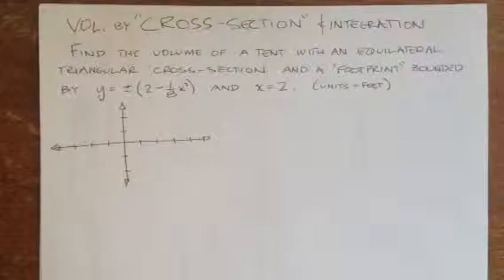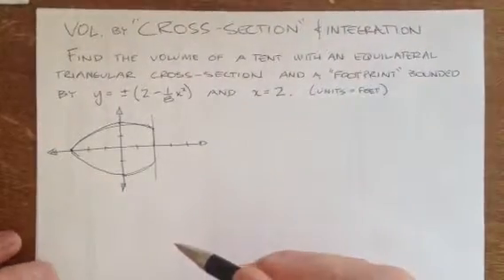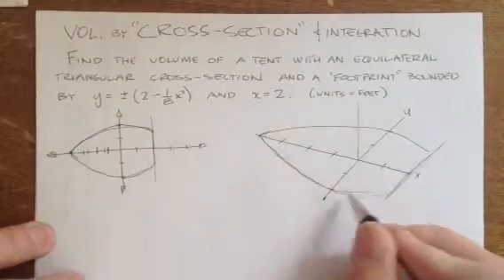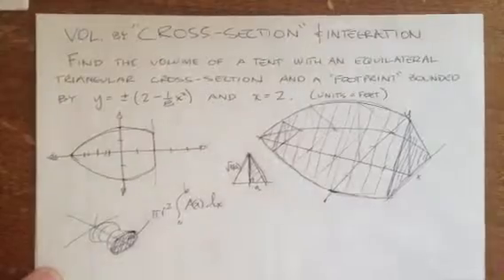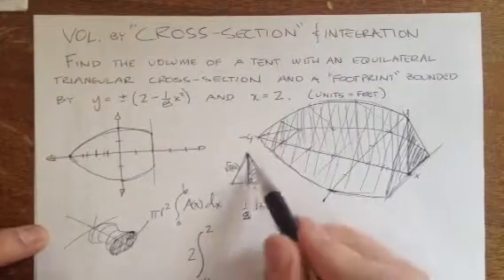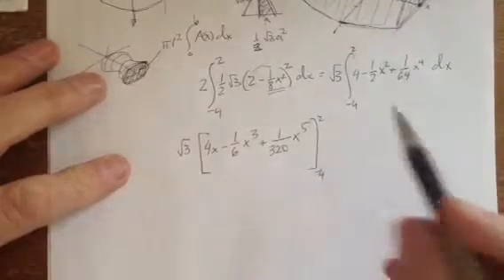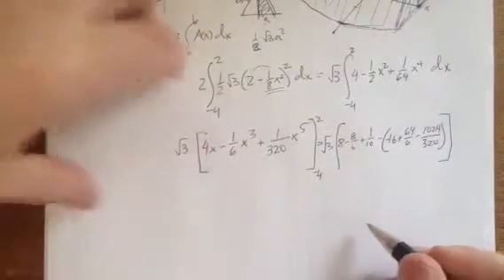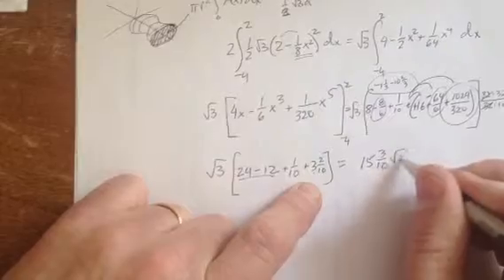Volume by Integration with Cross Section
Cross Section of equilateral triangles